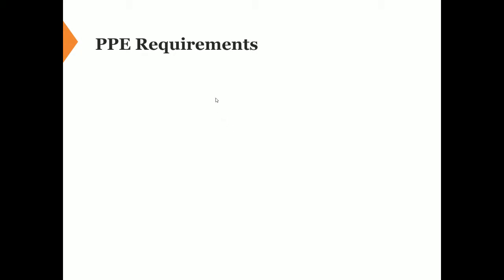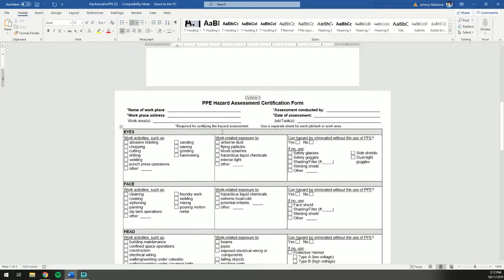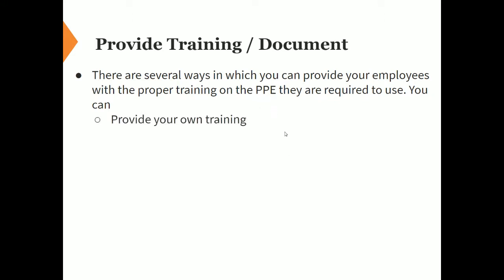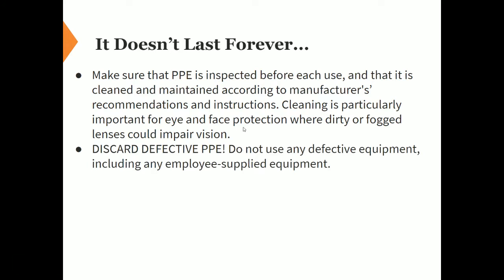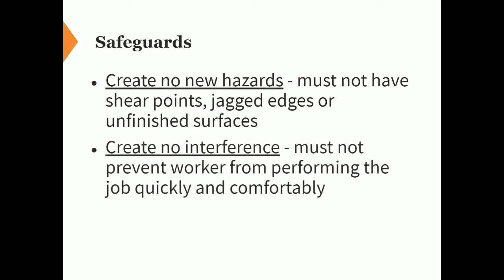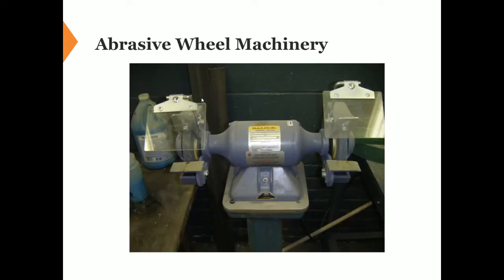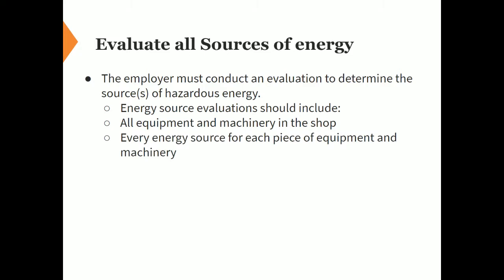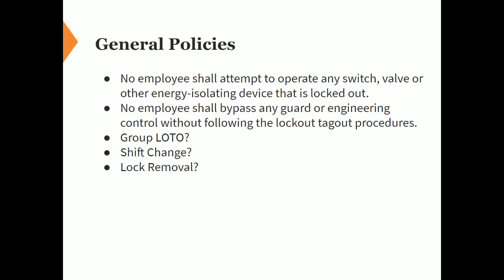Compwise: Personal Protective Equipment and Machine Guarding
This Webinar will cover the basics of Lock out Tago out (LOTO), Machine Guarding, and PPE. Including answers to what employers are required to provide in certain environments, how to perform a PPE hazard analysis, and best practices related to PPE and Machine Guarding.